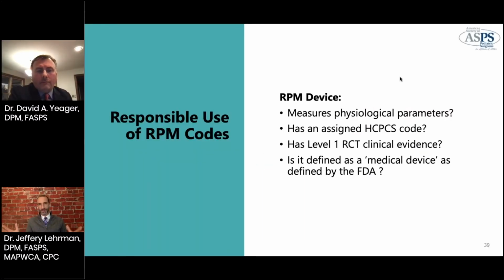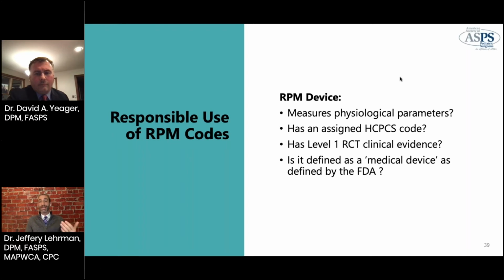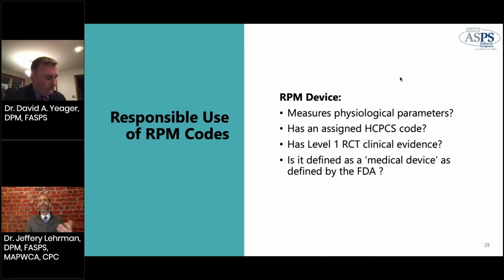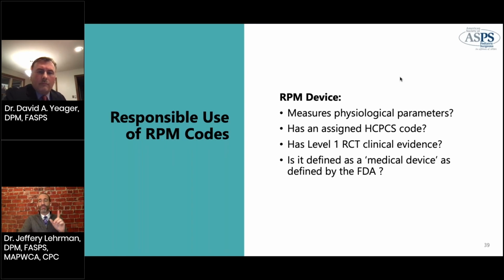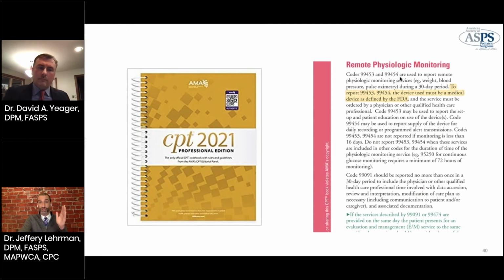Remote Patient Monitoring Made Simple: Considerations when Selecting an RPM System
"Remote Patient Monitoring Made Simple: Coding, Compliance, and Documentation Guidelines to Help Your Practice and Your Patients" video series presented by Dr. Jeffrey Lehrman, DPM, FASPS, MAPWCA, CPC and Dr. David Yeager, DPM, FASPS, FACFAS.

Learning Objectives:
- Understand Benefits of Remote Patient Monitoring for Podiatric Practices and Improved Patient Outcomes
- Discuss Clinical Evidence and Reimbursement Guidelines for Remote Patient Monitoring
- Evaluate the Prevention of DFU’s and Amputation Using Remote Patient Monitoring

This is a recording of the webinar “Remote Patient Monitoring Made Simple” and is not eligible for CECH. American Society of Podiatric Surgeons (ASPS) members can watch this video to receive 1 CECH.